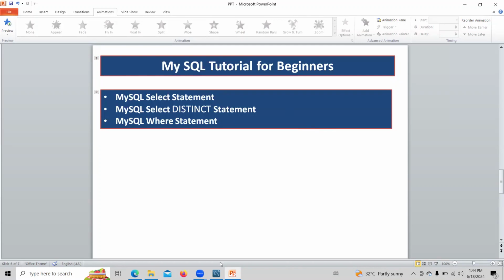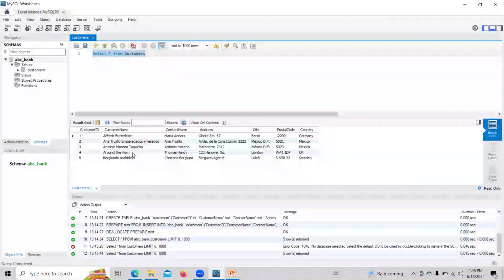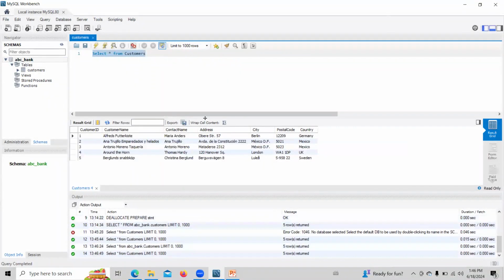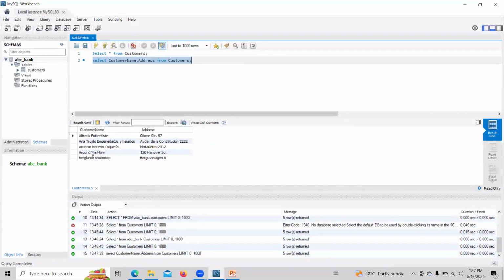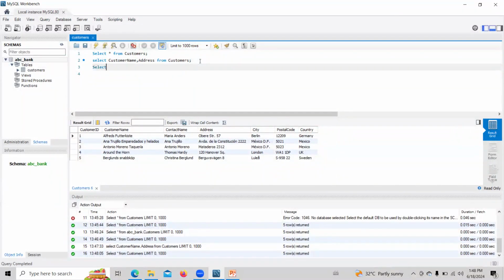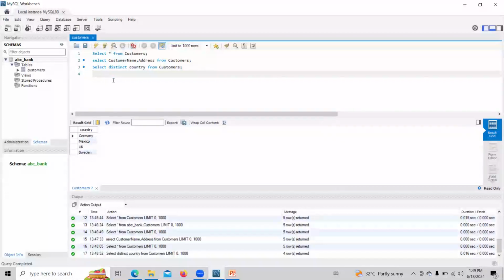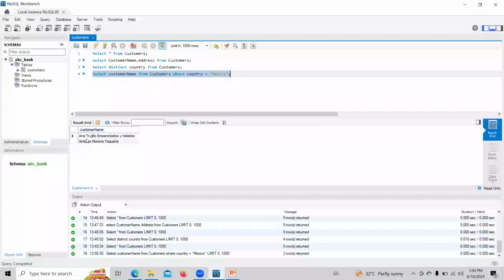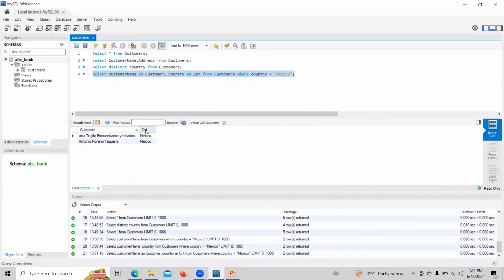SQL for Beginners: Mastering SELECT, DISTINCT & WHERE Clauses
Conquer SQL Fundamentals: Learn SELECT, DISTINCT & WHERE for Easy Data Retrieval! (This video dives into the essential SQL statements for filtering and fetching data.)